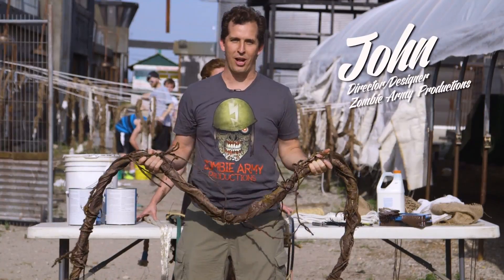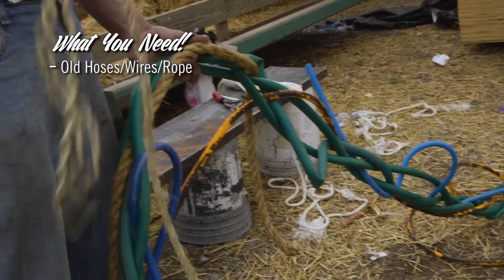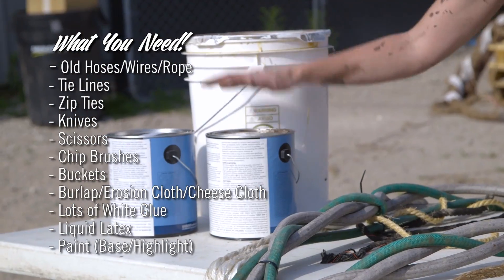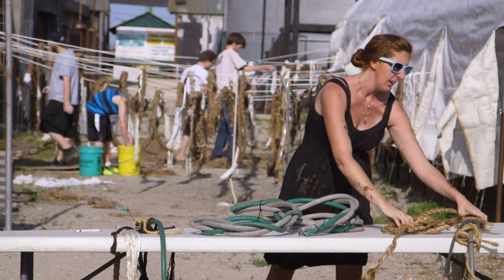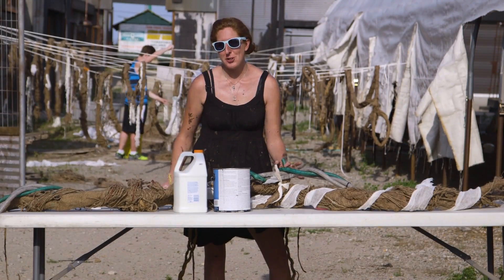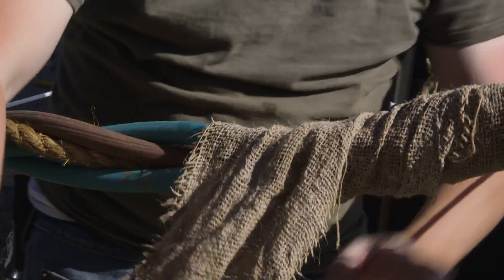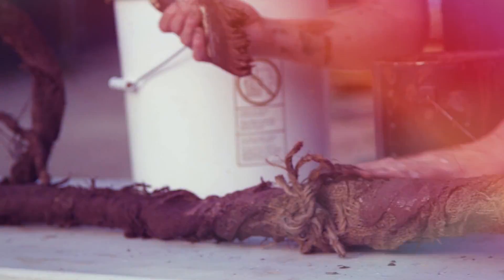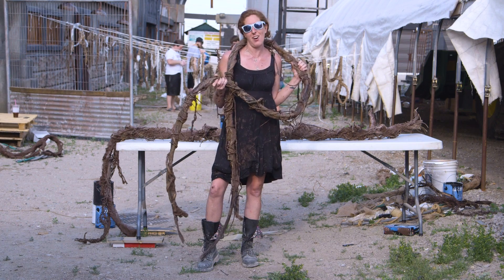DIY: How to Make VOOTS! | DOTLD 2016 E5 Days of the Living Dead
Our resident Terror Teacher Jillian shows you how to make VOOTS! Are they vines? Are they roots? YES! More specifically, super-cheap DIY props that can be used as vines, roots, etc. - affordable and fun set dressing for your haunted house!

Days of the Living Dead, a reality web series that takes you backstage at two of Chicago's top haunted houses.